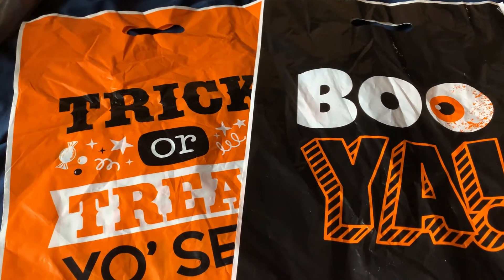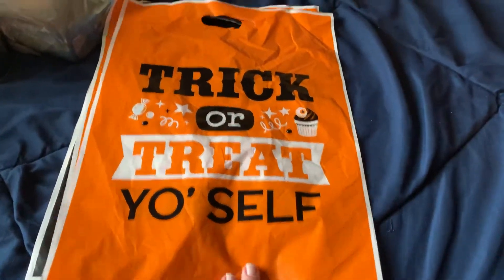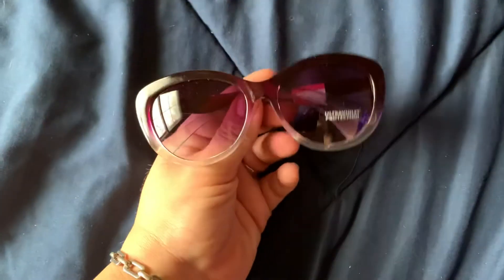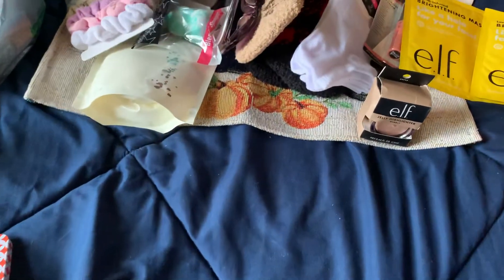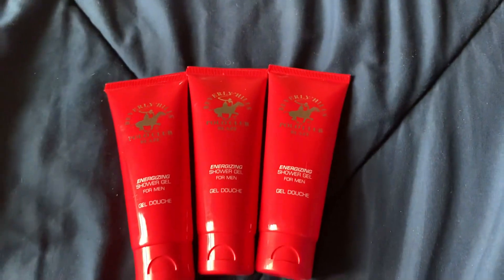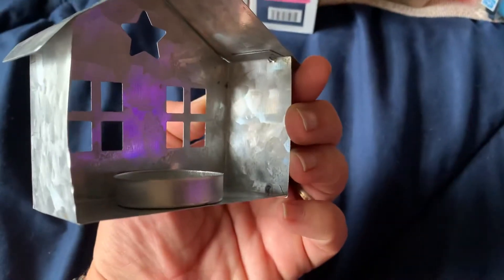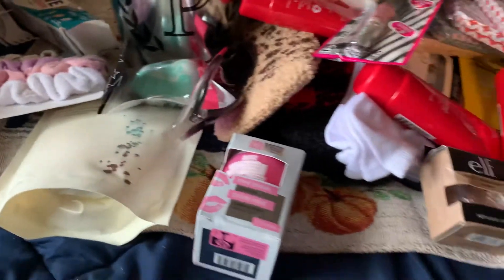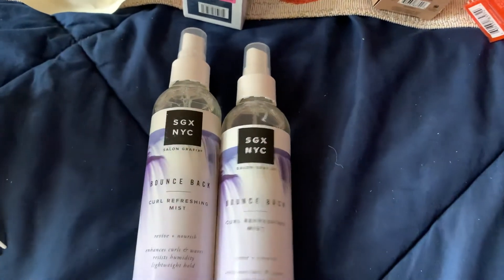Dollar Tree haul /October 22nd 2021 /New finds 🎃